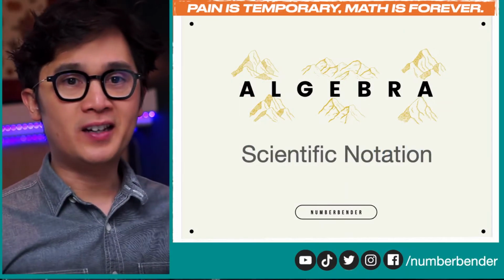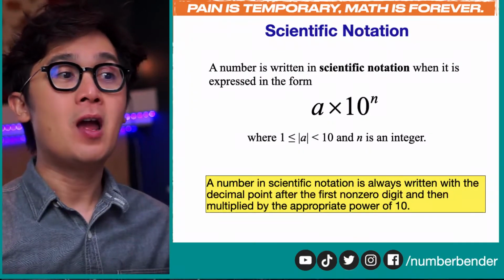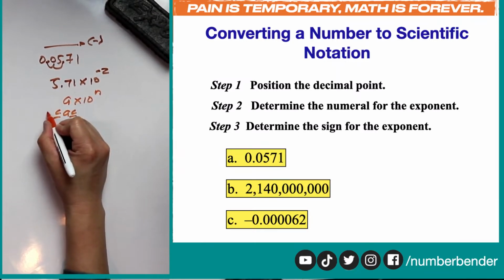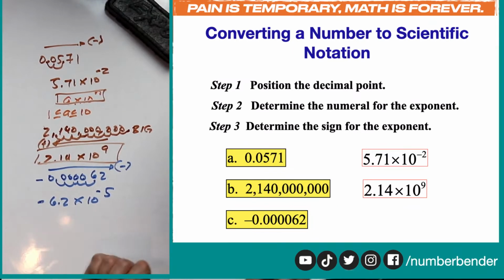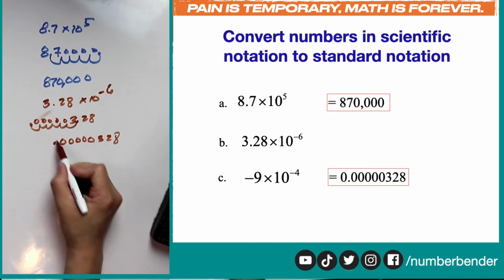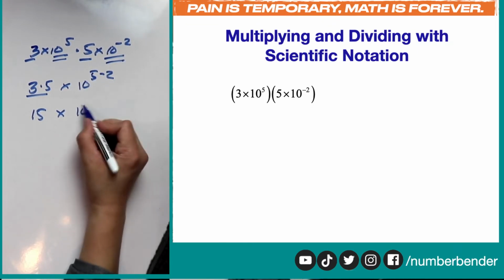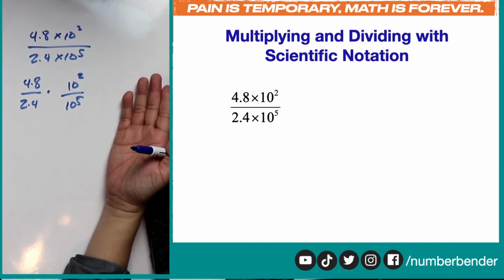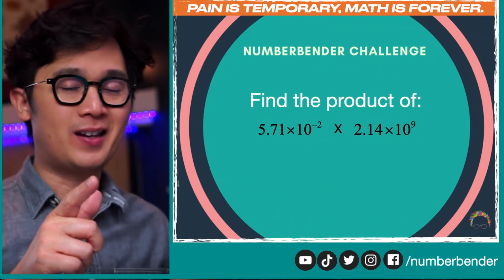CONVERTING SCIENTIFIC NOTATION TO STANDARD FORM VV | ALGEBRA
On this video lesson, we are going to discuss the importance scientific notations not only in mathematics but also in the sciences.

From this lesson, we are going to convert standard form of our numerical values to scientific notation. In addition, we are also going to perform basic math operations given numbers in scientific notation